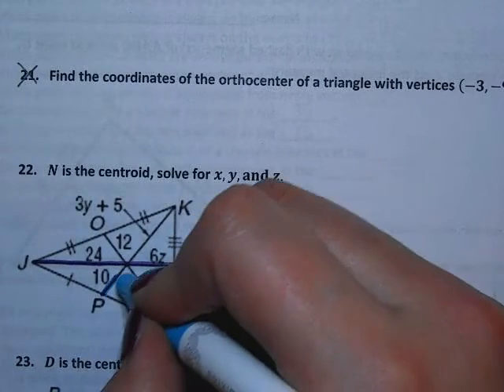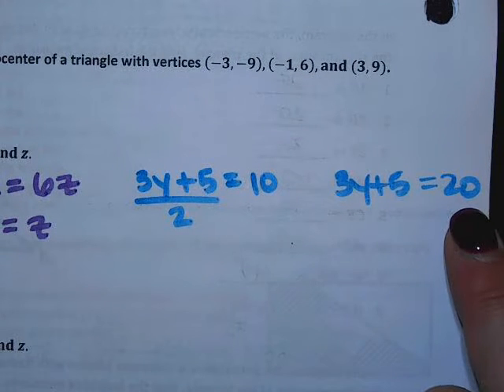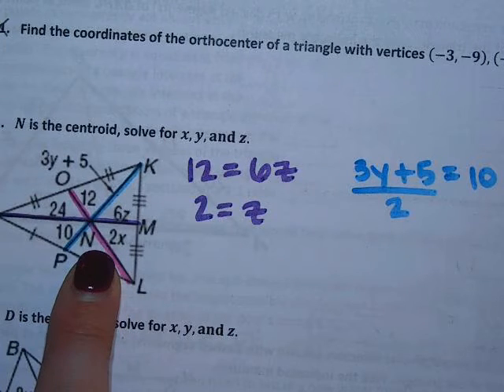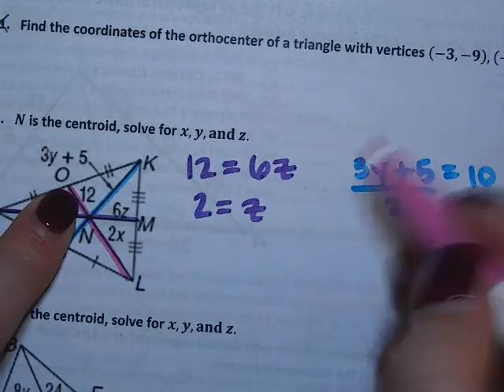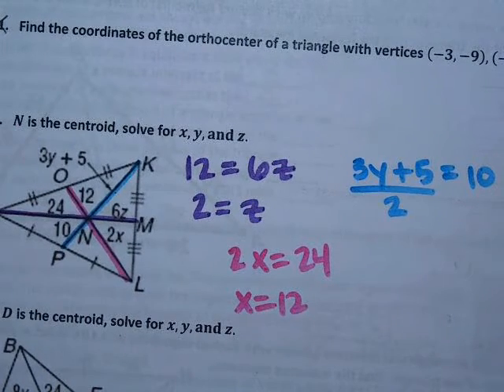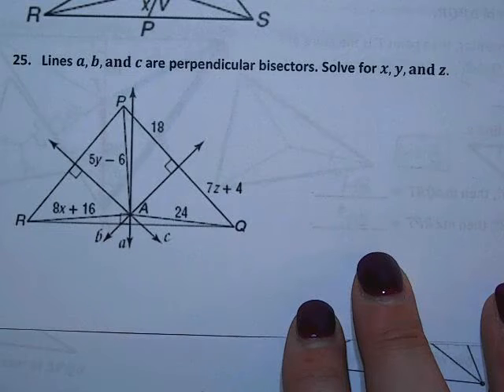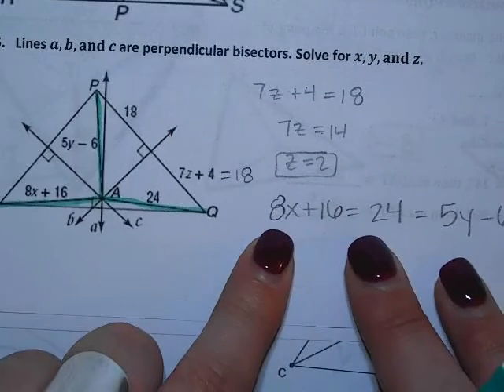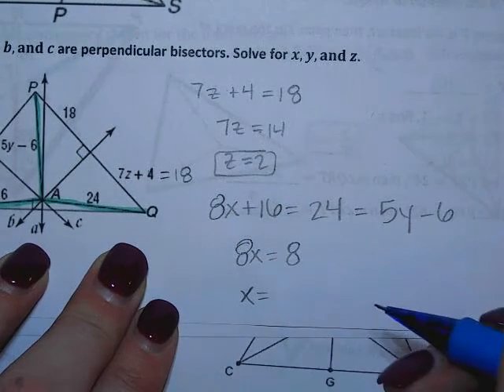Triangle Points of Concurrency Class Examples